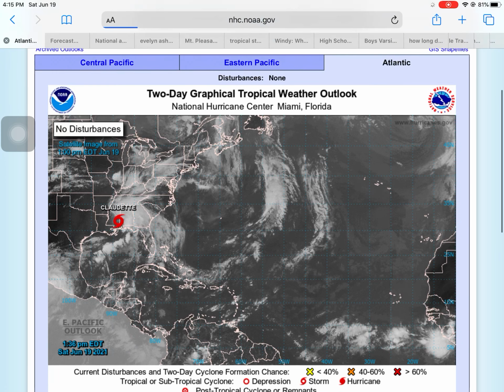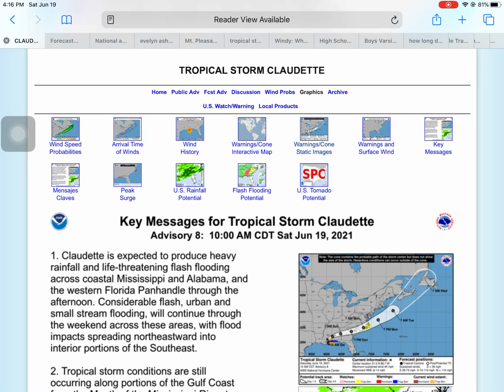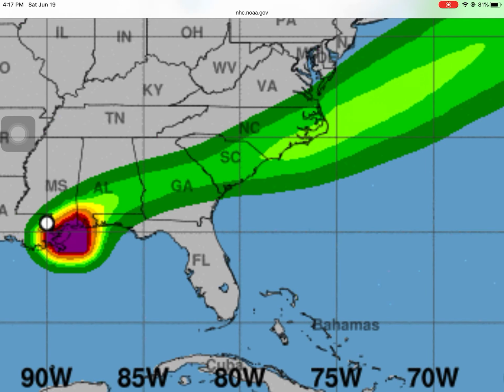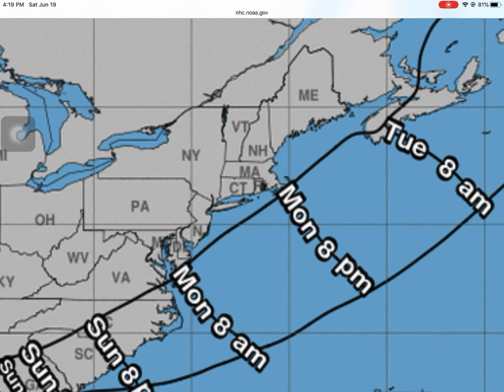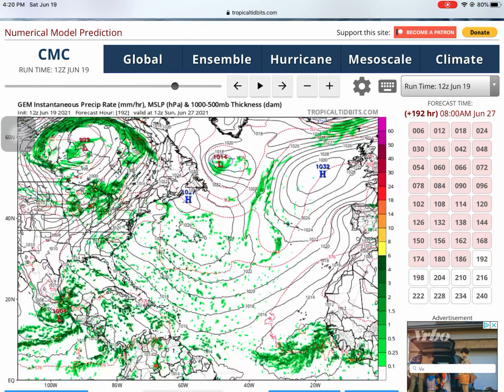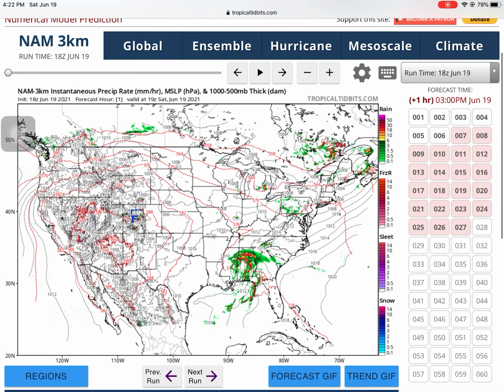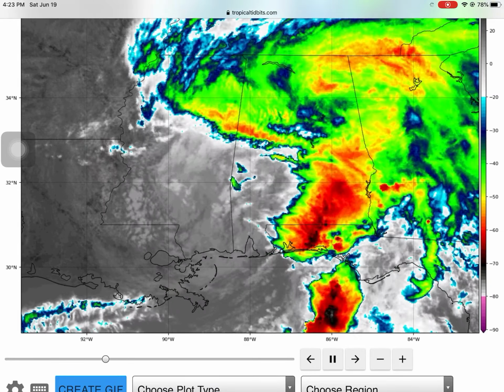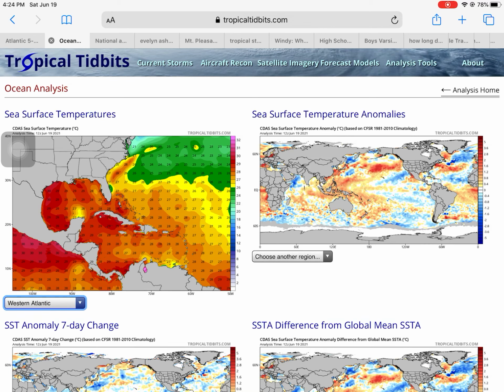Tropical storm Claudette forms! Causing damage to the eastern parts of Gulf and the south east.